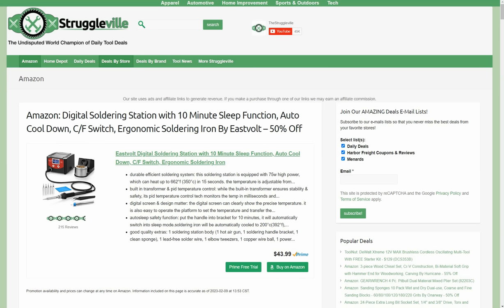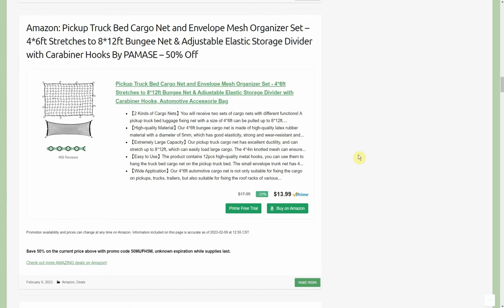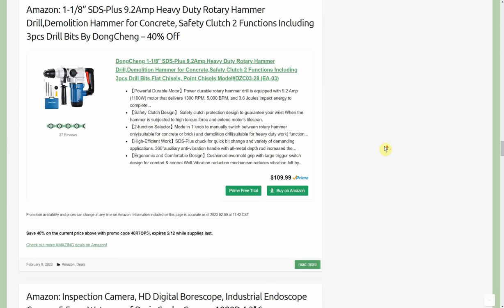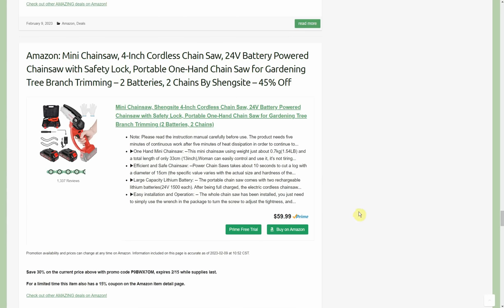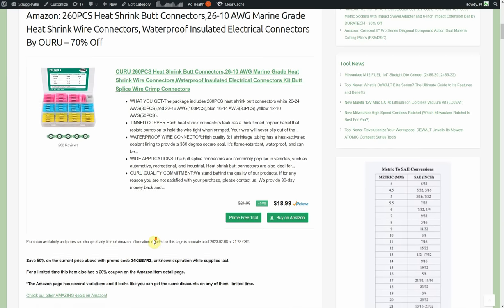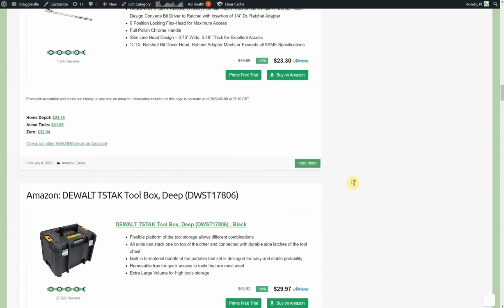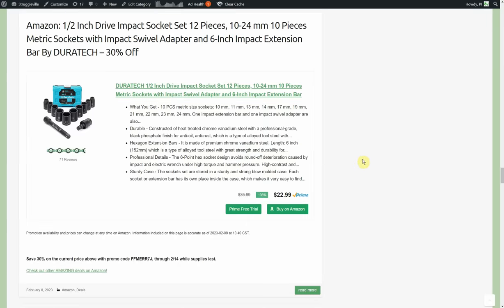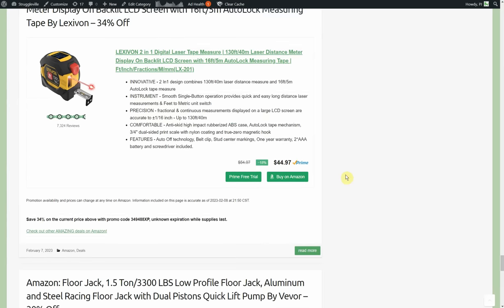37 AMAZING New Tool Deals!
PJ
2205 S Perryville Rd. STE 138